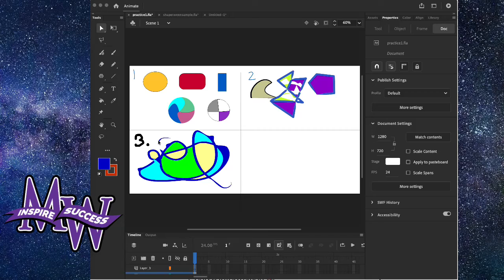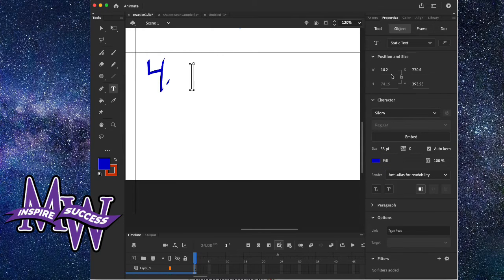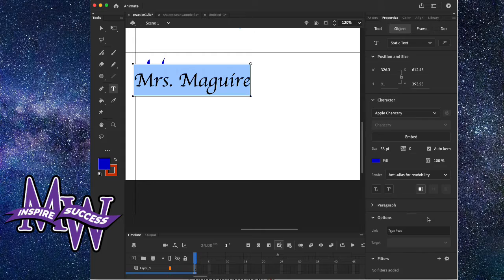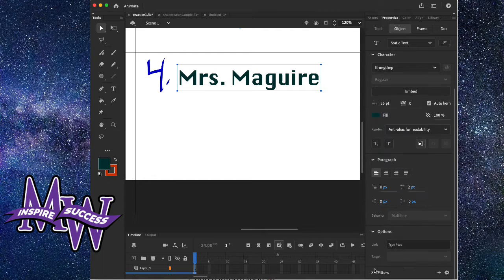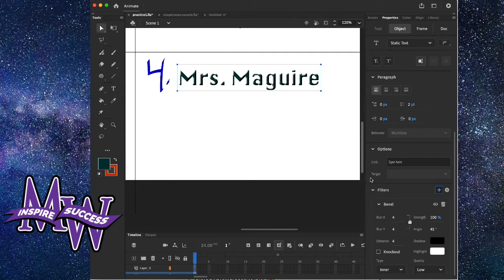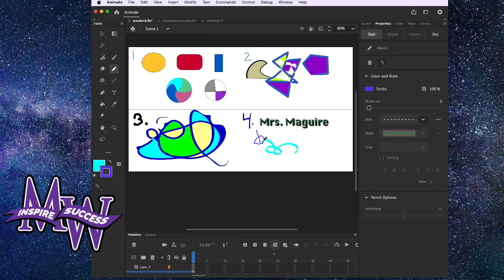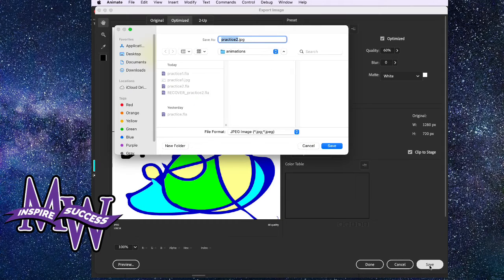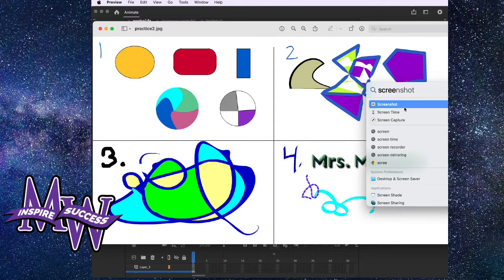Adobe Animate Practice #4: Pencil Tools & Paint Brush Tools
In this short introduction series to some of the tools in the 2022 release of  Adobe Animate, this fourth and final practice video focuses on the Text tool, as well as how to save your finished drawings in Adobe Animate as .JPEG file